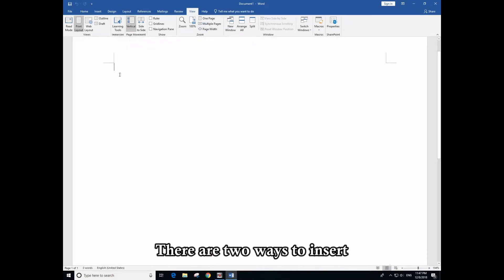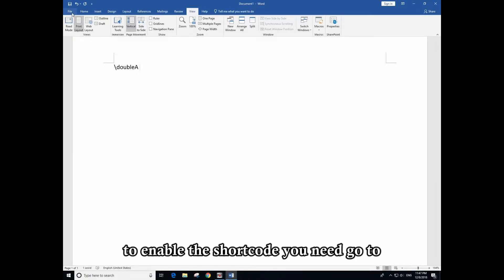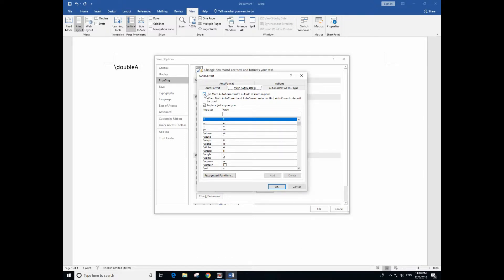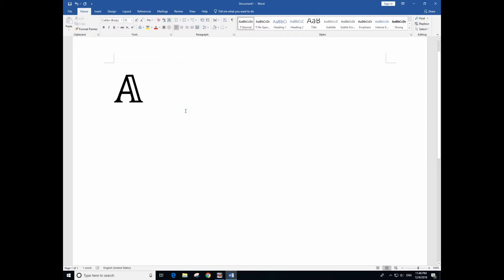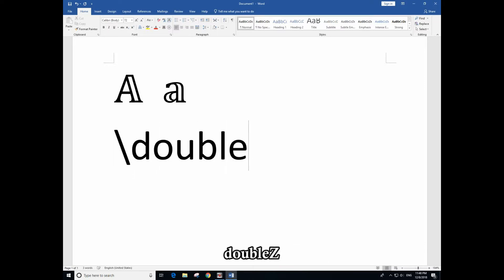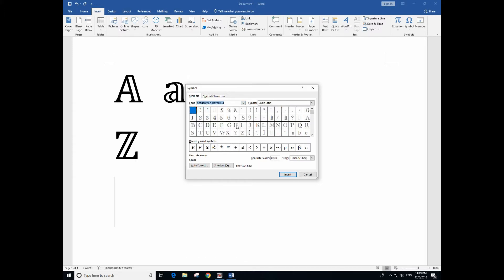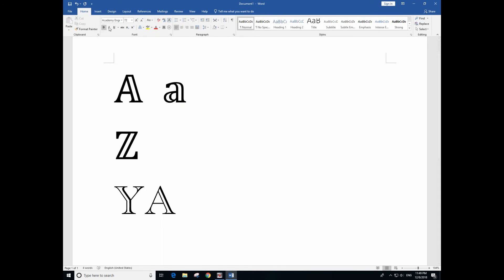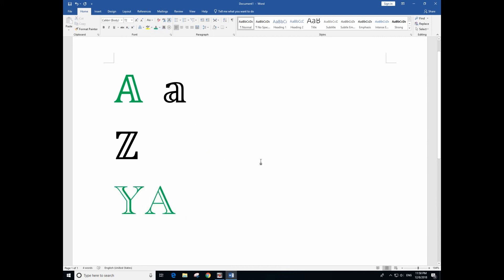shortcode insert DOUBLE STRUCK CAPITAL in MS word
Blackboard bold is a typeface style that is often used for certain symbols in mathematical texts, in which certain lines of the symbol (usually vertical or near-vertical lines) are doubled. The symbols usually denote number sets. One way of producing blackboard bold is to double-strike a character with a small offset on a typewriter. Thus they are also referred to as double struck.